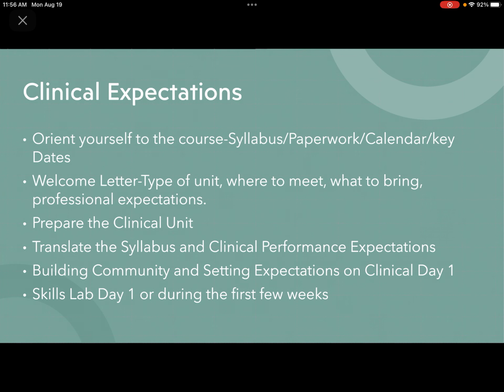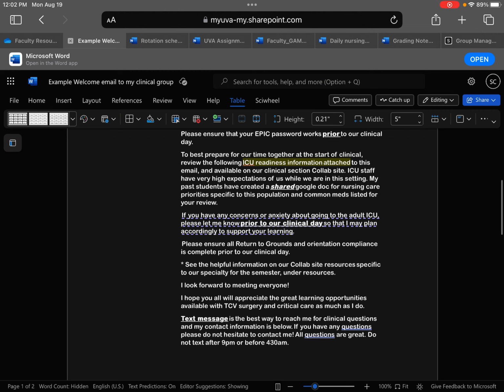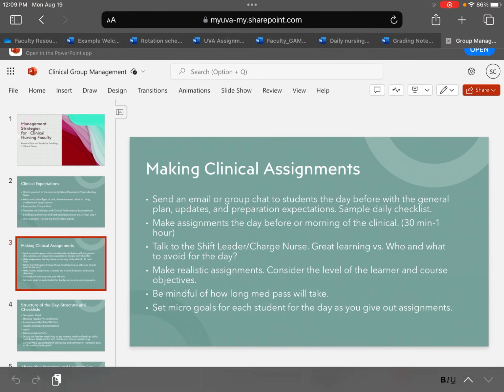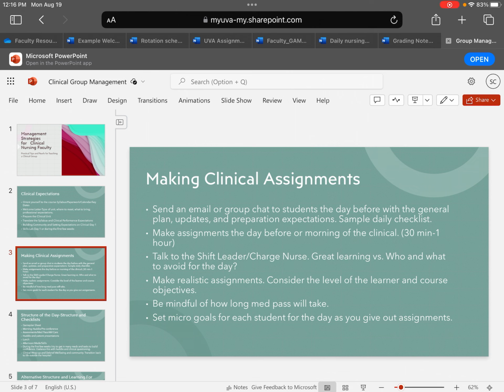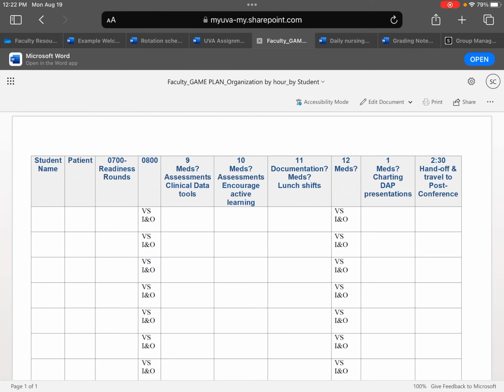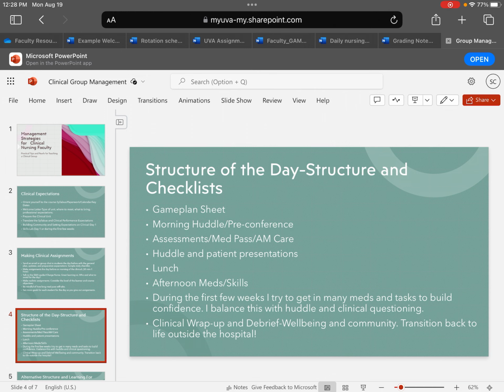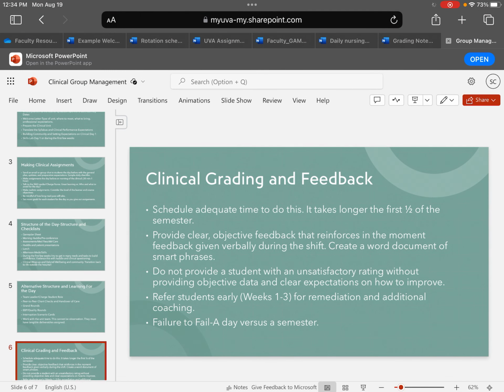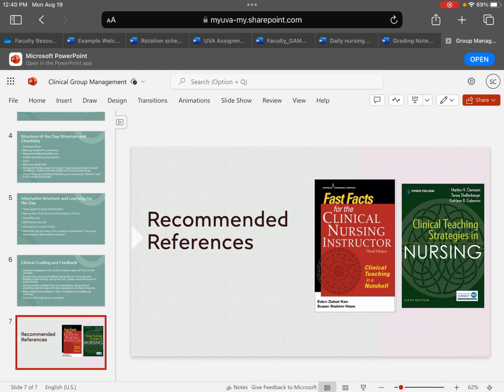Clinical Nursing Instructor Strategies for Managing the Clinical Group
Tips for New Clinical Nursing Faculty